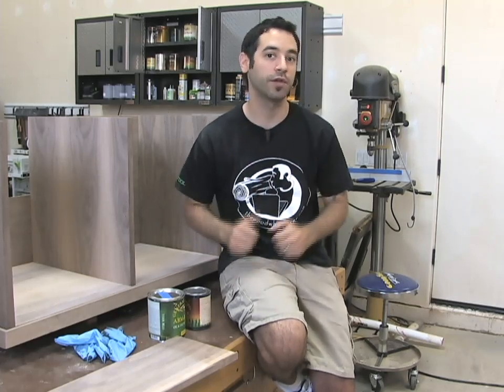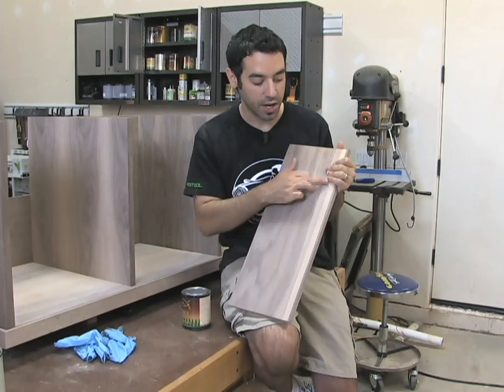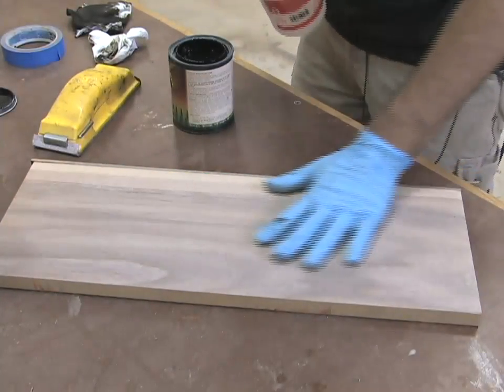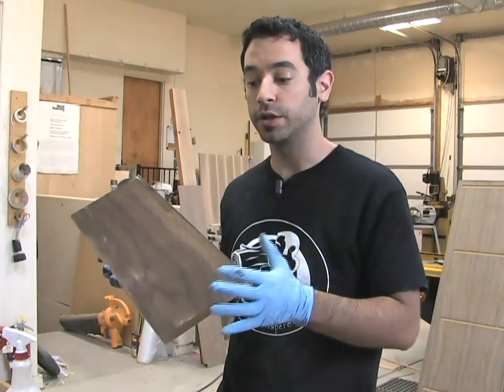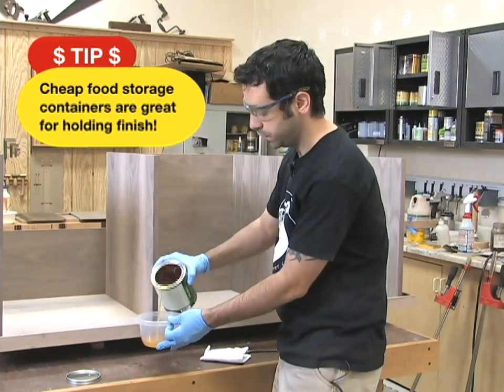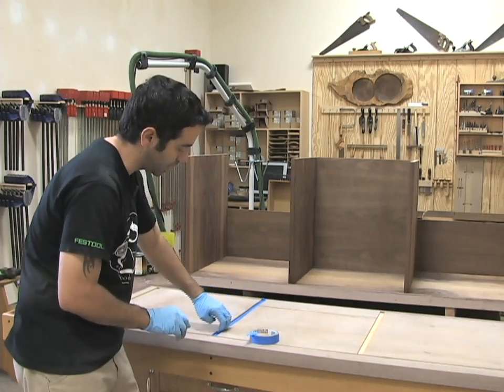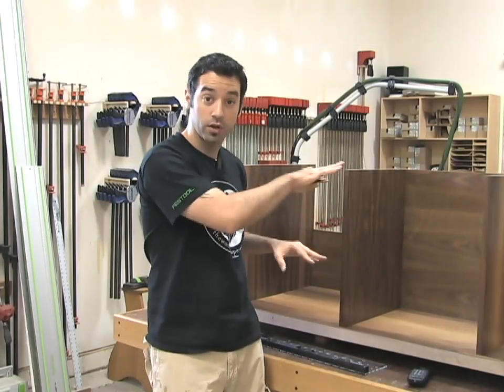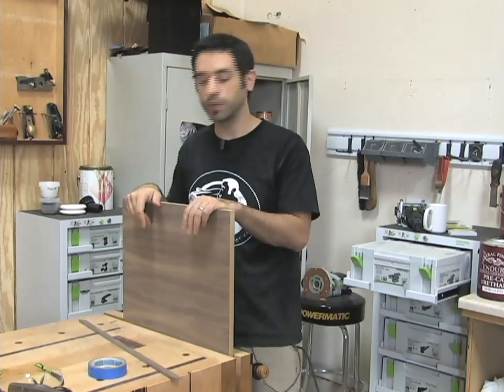100 - How to Build a Low Profile Entertainment Center (Part 4 of 5)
An important aspect of building furniture that many new woodworkers overlook, is the importance of finishing BEFORE the project is completely glued together. Thats the primary focus of this part of the series.

A few of the topics covered in this part:

    * How to deal with color differences between plywood and solid wood trim.
    * Raising the grain and applying water-based dyes.
    * Theory and application of wiping varnish.
    * Creating shelf pin holes for adjustable shelving.
    * Applying angled trim to the shelves.
    * Final glueup and clamping strategy.